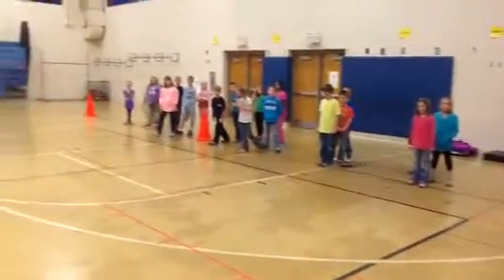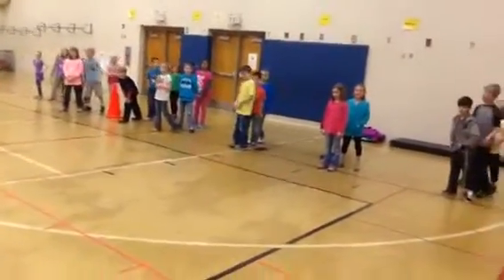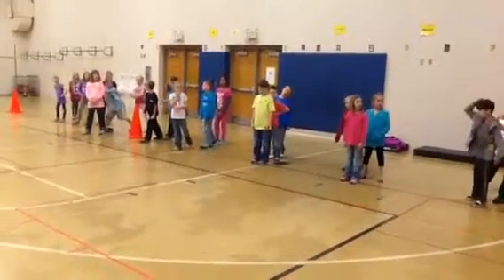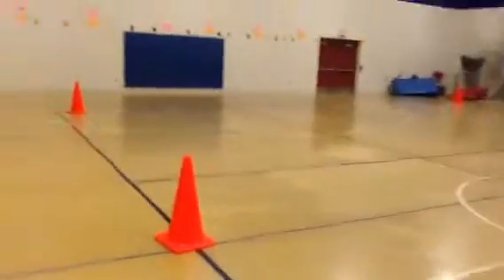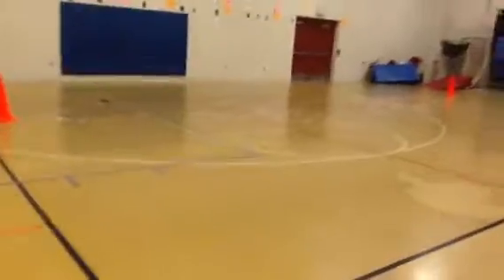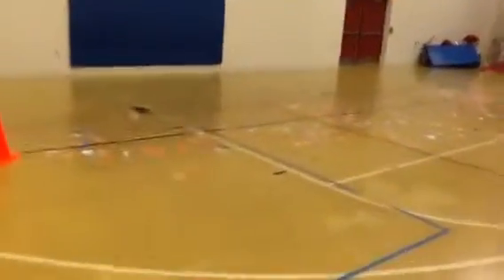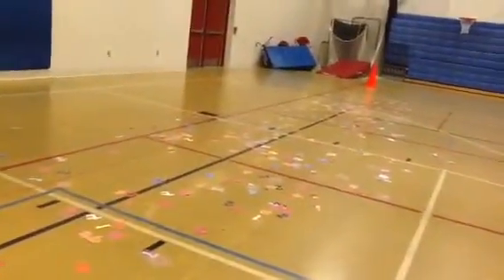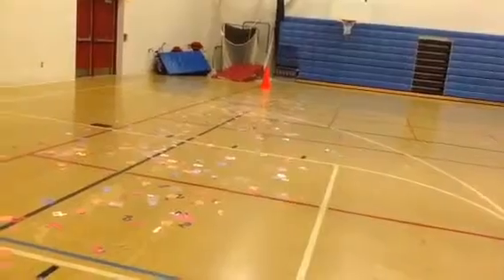Math Relay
Students are asked to do math skills while at the same time get exercise through running in a relay situation.  Math problems can be easy or more complex depending on the age.  There can be between 300 to 500 lamented numbers so students will not run out of numbers to choose from to quickly.  Every once in a while you will have to scatter the numbers again.